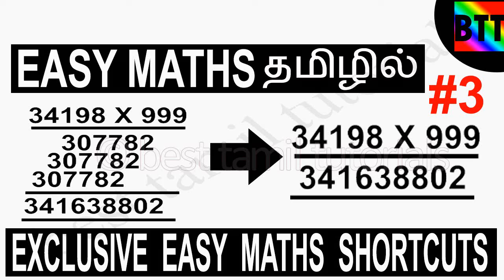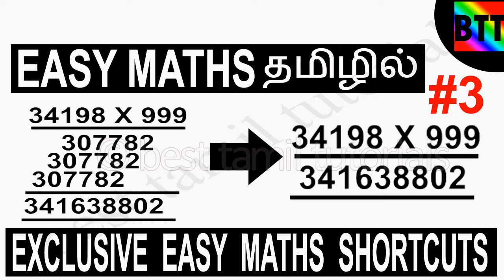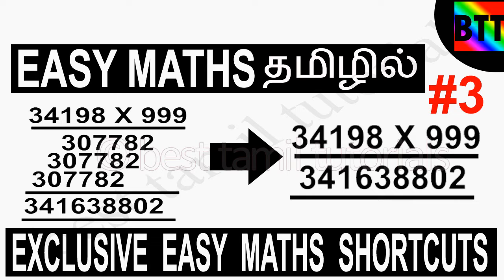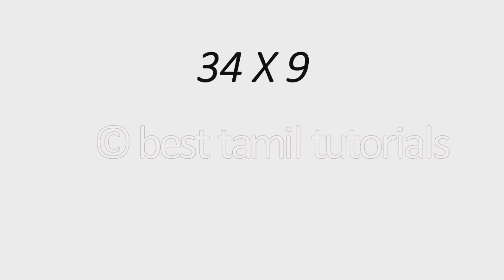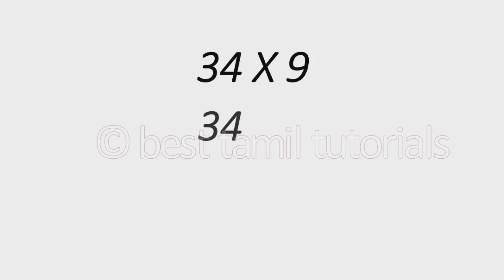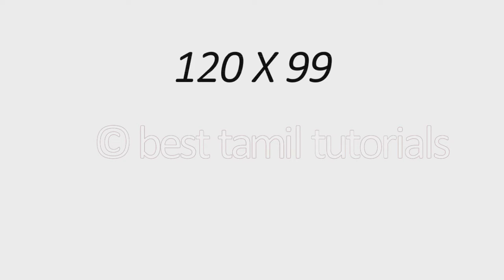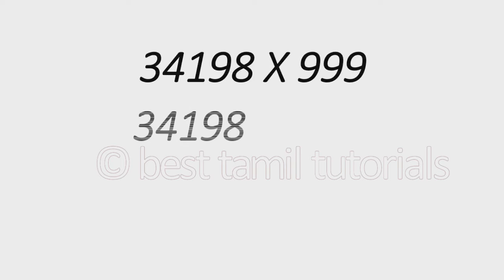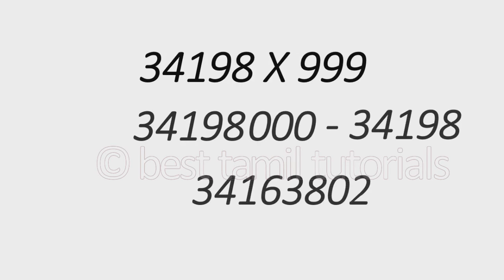EASY MATHS 9TH, 99TH & 999TH TABLE SHORTCUTS IN TAMIL #3 - BEST TAMIL TUTORIALS